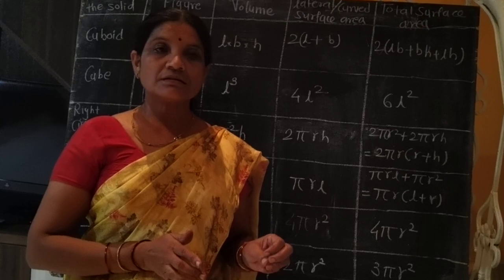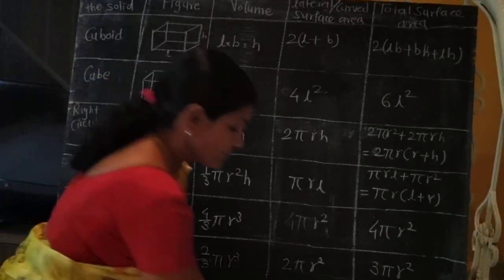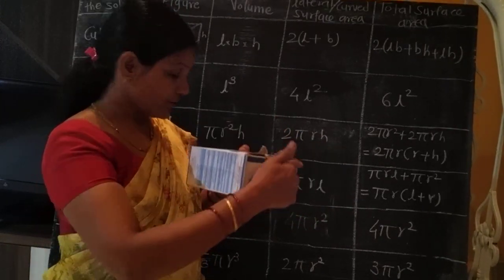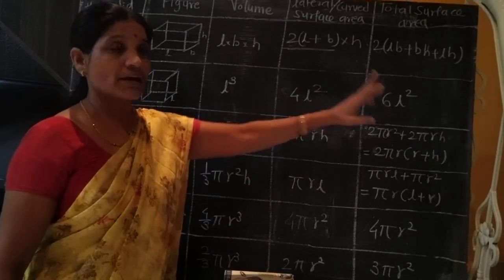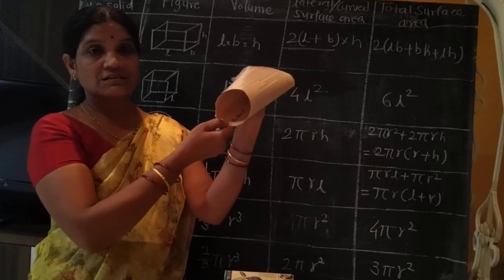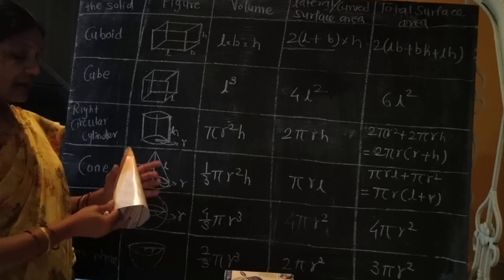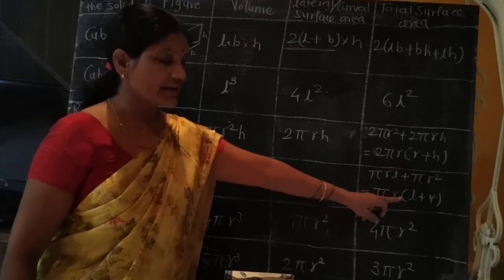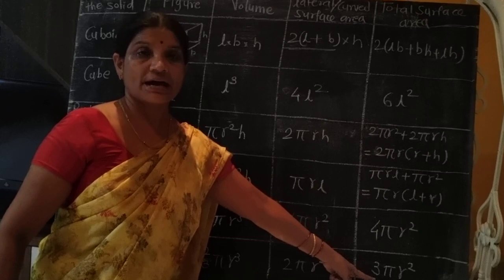SSC std.10 Maths2 Mensuration, Introduction surface area and volume of solid figures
Surface area and volume of
1)Cuboid
2) Cube
3) Right circular cylinder
4) Cone
5) Sphere
6) Hemisphere